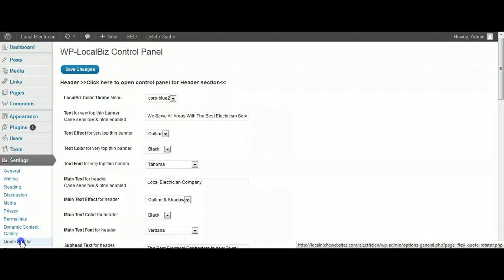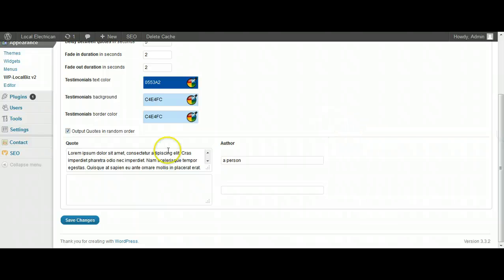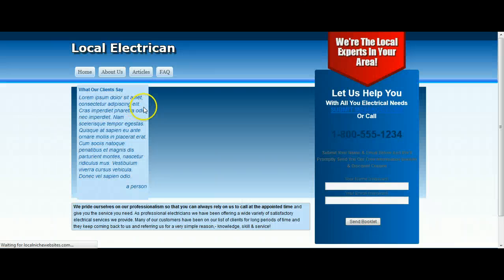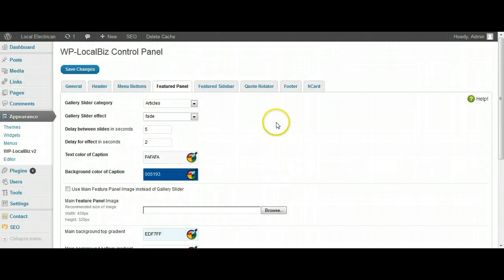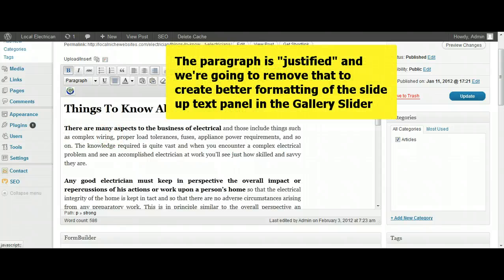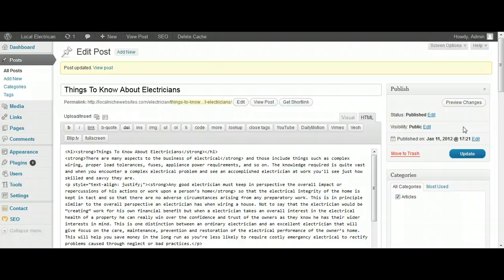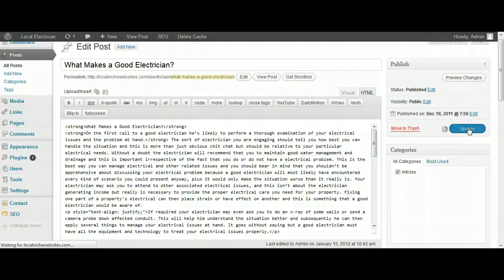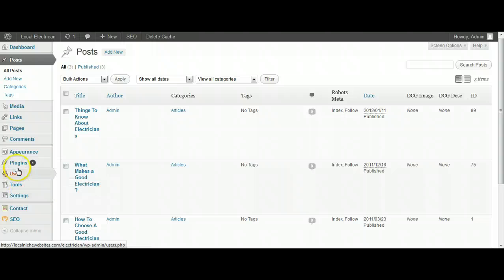WPLBv2 rebuild part 2 & 3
This video is in 2 parts and shows the remainder of the process for rebuilding an existing WPLB site using WPLBv2